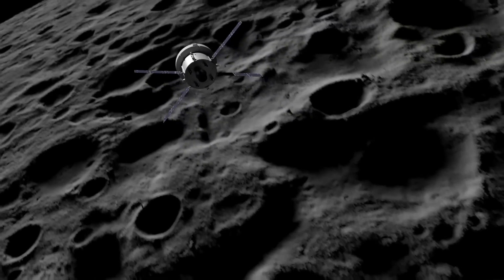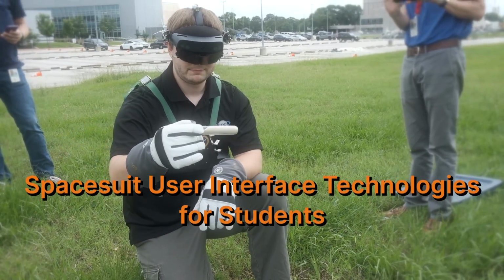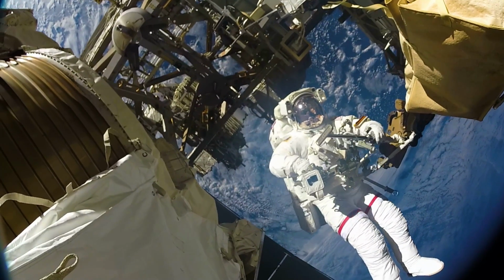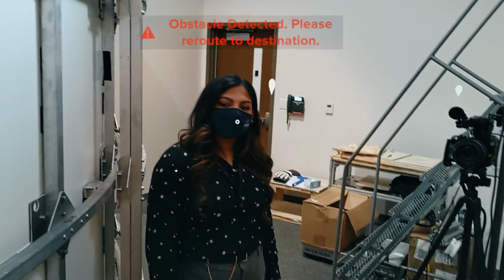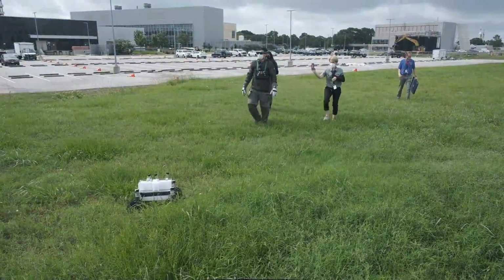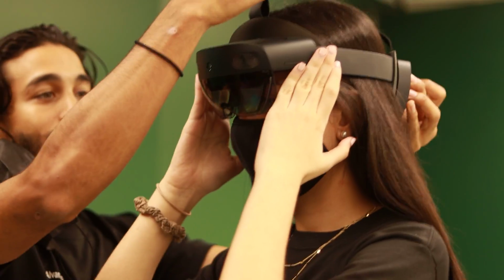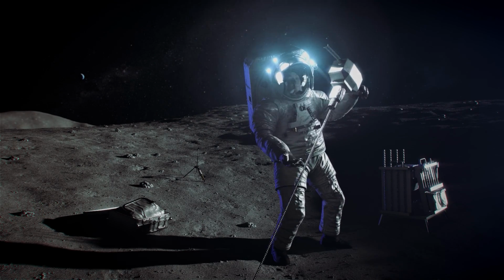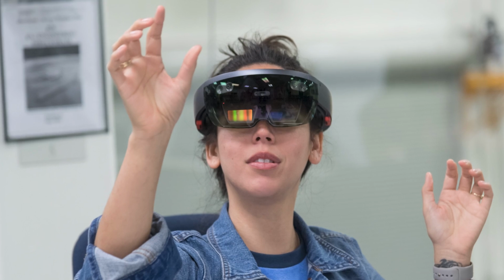S.U.I.T.S. (Spacesuit User Interface Technologies for Students) Video Feature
Learn how engineers at NASA’s Johnson Space Center partner with college students from across the country to develop next generation technology. NASA Spacesuit User Interface Technologies for Students (SUITS) challenges students to develop cutting edge display and control solutions within augmented reality environments for use on the lunar surface. SUITS is one way the Artemis generation is contributing to space exploration.

Check out stem.nasa.gov/artemis to learn more about the Artemis Student Challenges.

jsc2021m000206